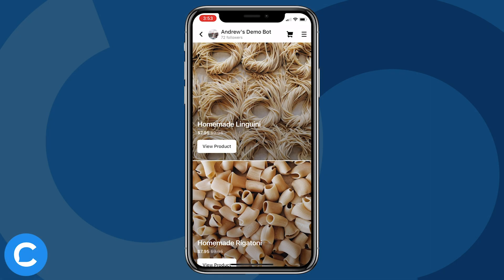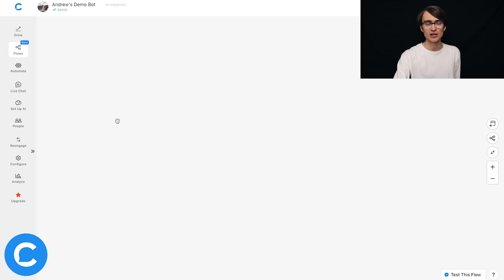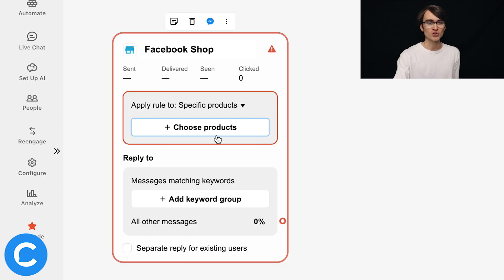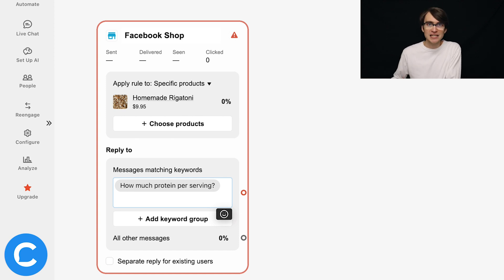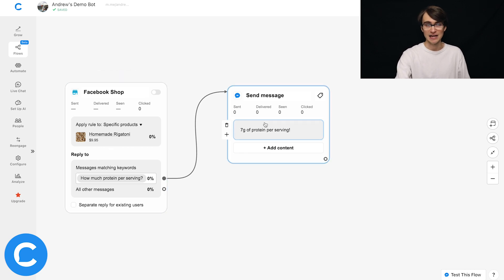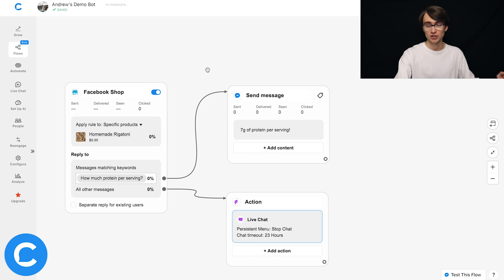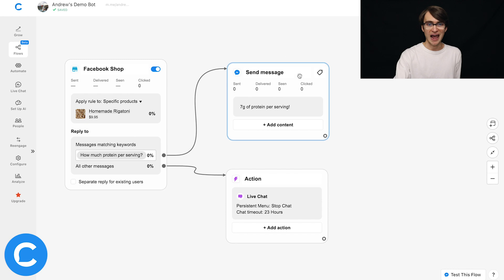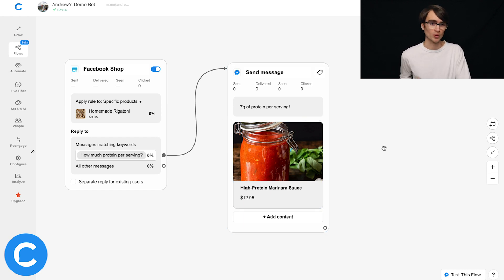How to Automatically Answer Messages from Facebook Shops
Tired of wasting time answering the same, repetitive questions about your Facebook Shop products?

The Facebook Shops Entry Point is Chatfuel’s newest feature, helping business owners automatically answer their shoppers’ questions. Not only does this feature save you time, but it also increases your sales.

The faster you answer shoppers, the more likely they are to buy!

Plus, you can use the new Product Gallery plugin to upsell and cross-sell, boosting your customers’ average order value.

0:00 Introduction
1:07 Adding the Entry Point
2:27 Choosing a Product
2:48 Setting Up Keywords
3:55 Setting Up Answers
4:28 Creating a Fallback Response
5:37 Testing the User Experience
6:06 Upselling and Cross-Selling
7:39 Conclusion